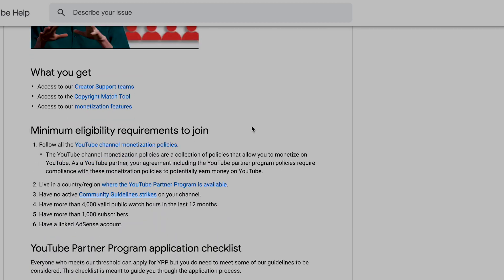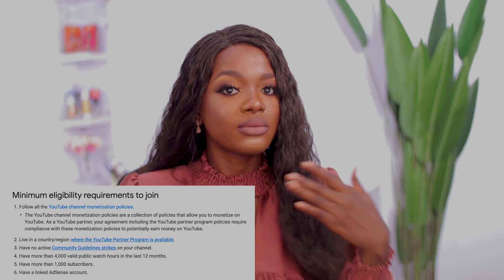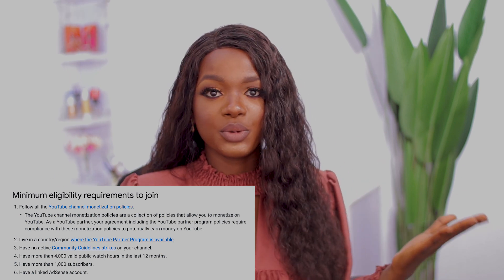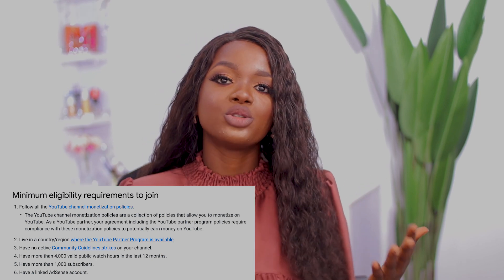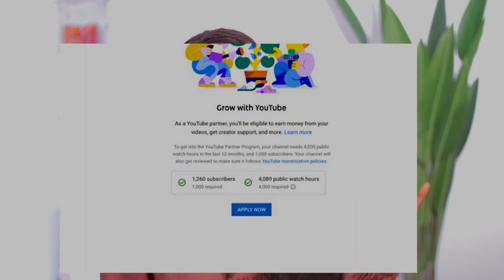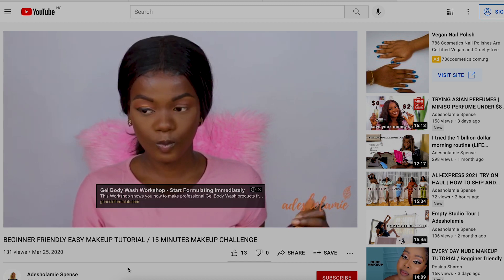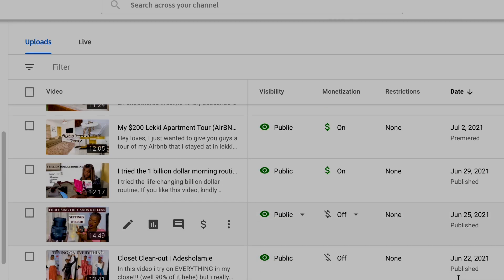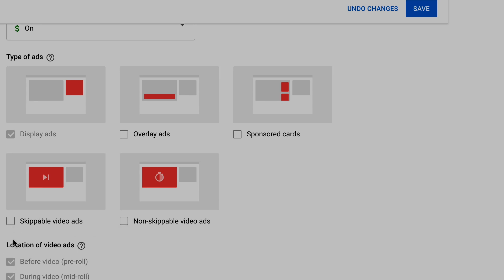HOW LONG IT TAKES TO GET MONETIZED ON YOUTUBE IN 2021: The review process, Google AdSense, & more!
I'M OFFICIALLY MONETIZED ON YOUTUBE! Yeah, you read that right. As of last week, my YouTube channel was approved for ads and I'm starting to make money from my YouTube videos. So today, I want to share with you how long it takes to get monetized on YouTube, the review process to get ads on your videos, Google AdSense, and more. PLUS I'm sharing some tips to get monetized faster and what you can do to prep your channel to make the MOST money.

howlongittakestogetmonitizedonyoutube, getmonetizedfastonyoutube, howtogetmonetizedonyoutube, monetizationreviewprocesstime